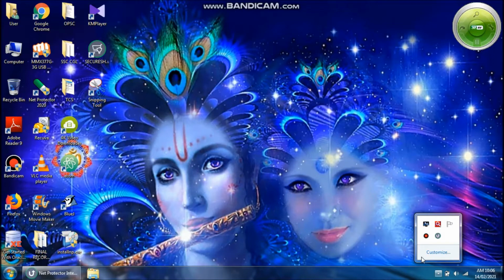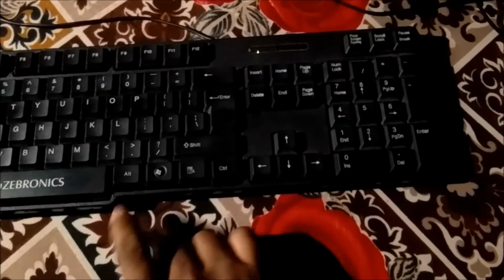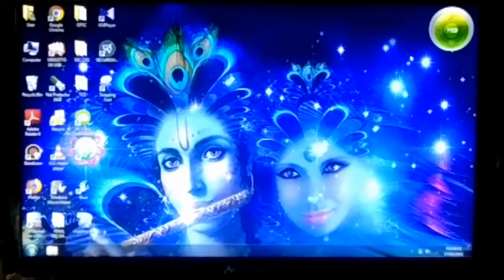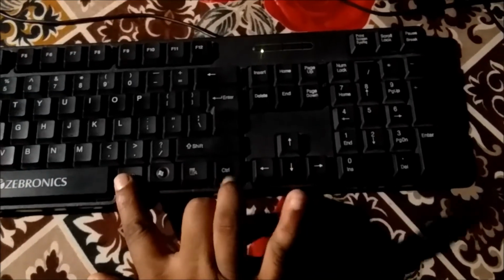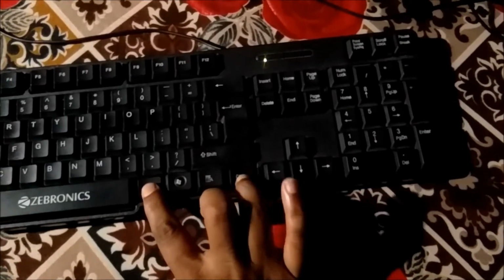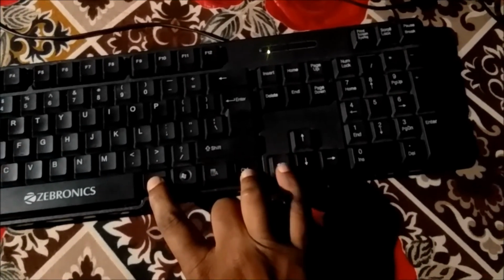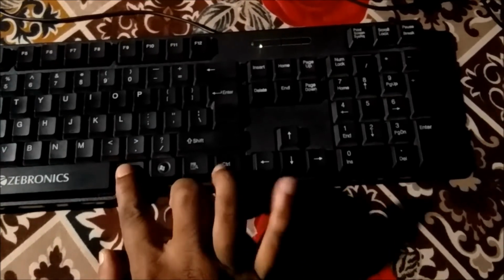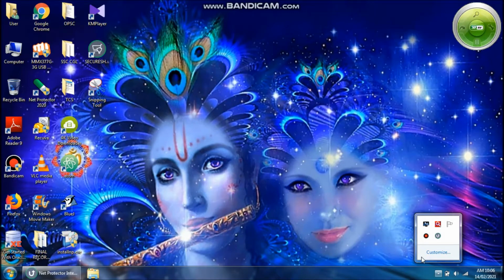How to Flip Computer Screen in Windows | Shortcut Key to Rotate Screen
Did your computer screen suddenly turn upside down or sideways? 😱

In this quick tutorial, I'll show you **how to flip or rotate your computer screen in Windows using a simple keyboard shortcut**.

You’ll learn:
✅ How to flip the computer screen
✅ How to rotate the screen in Windows
✅ Keyboard shortcut to rotate the display
✅ How to fix an upside-down computer screen
✅ Quick Windows screen rotation trick

This shortcut can be useful when your display orientation changes accidentally or when you need to rotate your screen for a specific purpose.